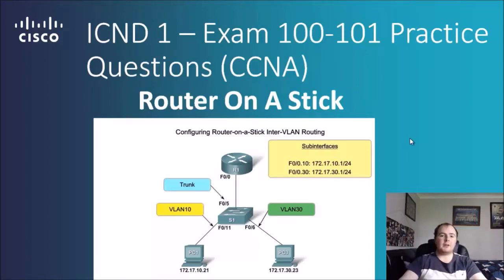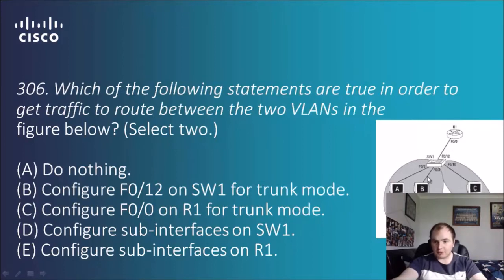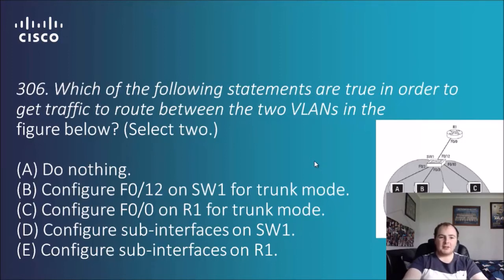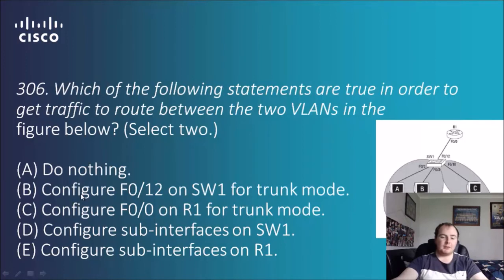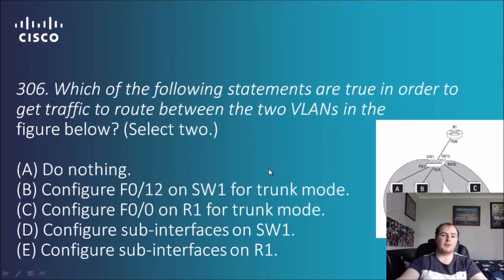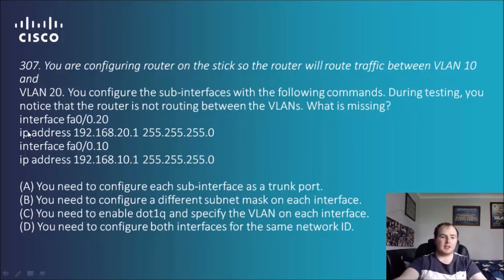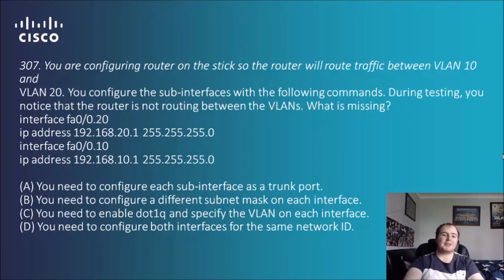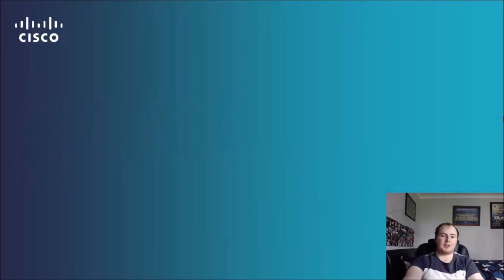Cisco ICND 1 – Exam 100 101 Router On A Stick - Practice Questions CCNA R&S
CCNA Routing and Switching Complete Study Guide: